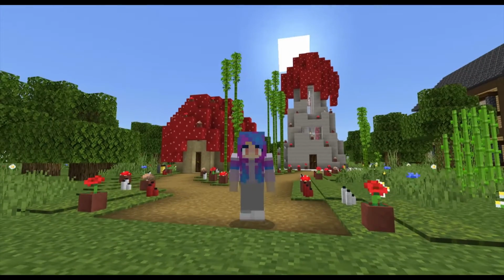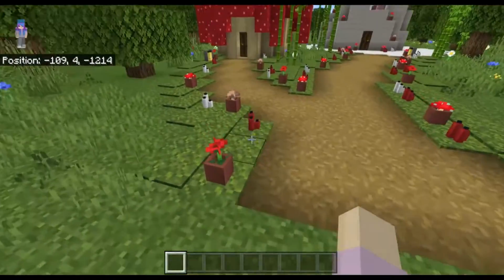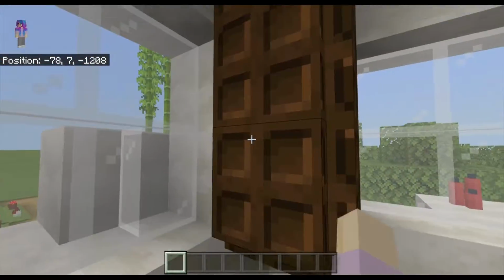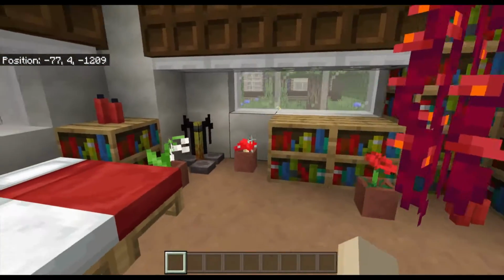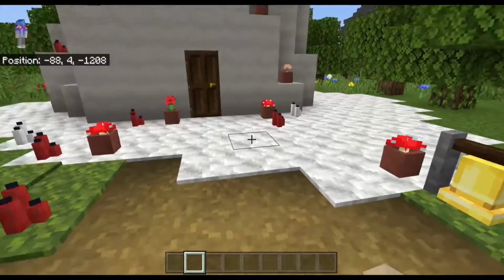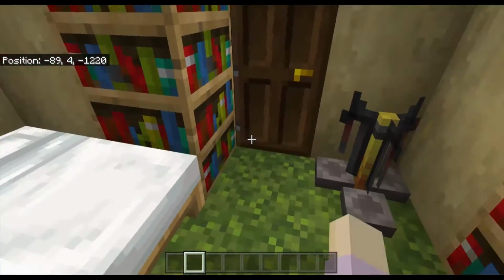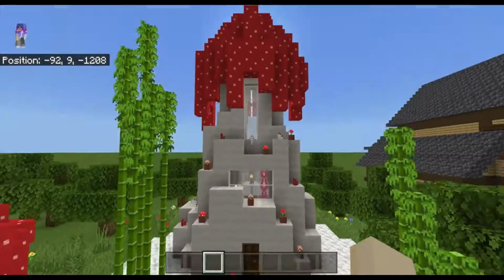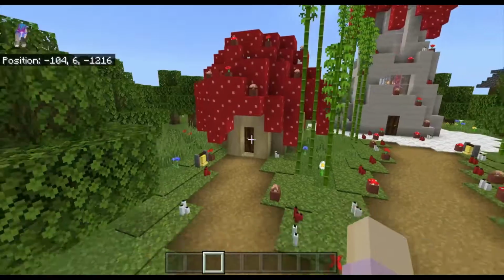Small Mushroom House - Minecraft Decorating Tutorial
Hey Guys, and welcome to a decorating tutorial where I will be decorating the ❗Mushroom Houses❗ that I built last week. The Mushroom Houses turned out really good in my opinion, so I hope you enjoy! I hope you can find this easier than some of my other decorating tutorials, as I made sure everything was clear for you to understand. Also, if you have any other build ideas that you would like to see comment them down below.

If you have any questions/comments, don't forget to leave them in the comments down below and I will try my best to get back to you.

Bye guys and I hope to see you in another video!😄